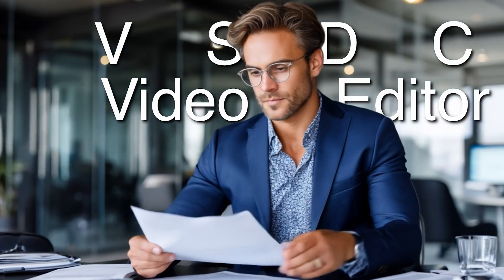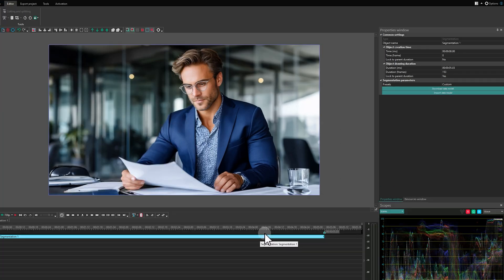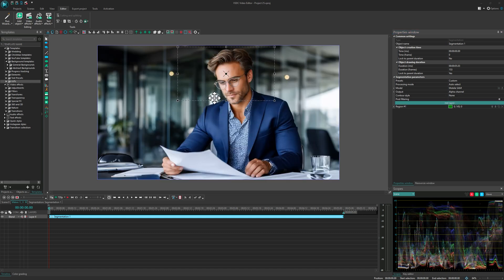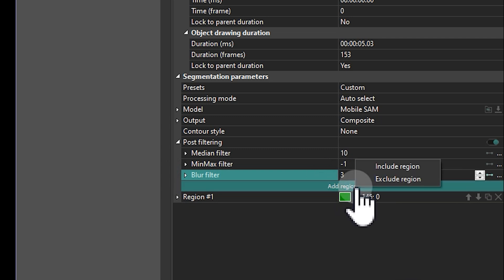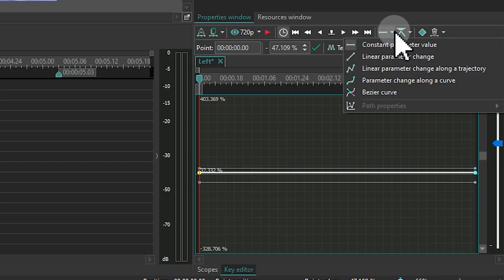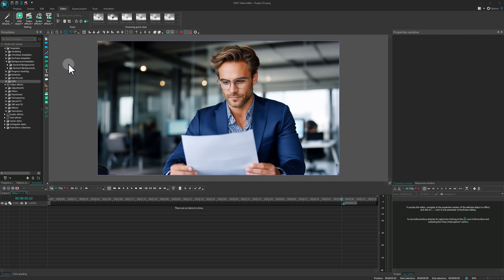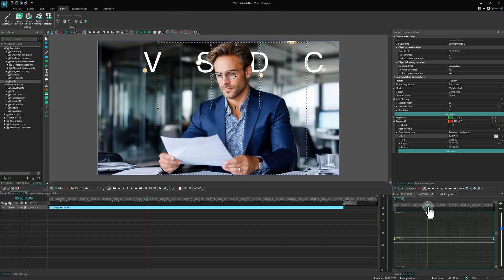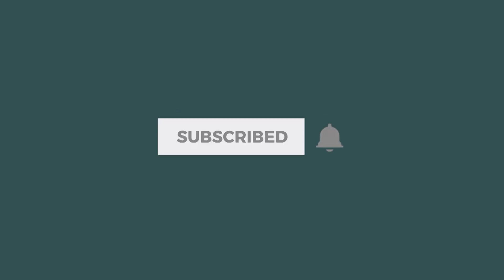How to Create the Text behind Person Effect in VSDC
Want to achieve that "text behind person" effect without expensive editing software? In this tutorial you’ll learn how to do it completely free for intros, YouTube videos and social media content!

🚫 Stuck? Ask away, we’re happy to help!